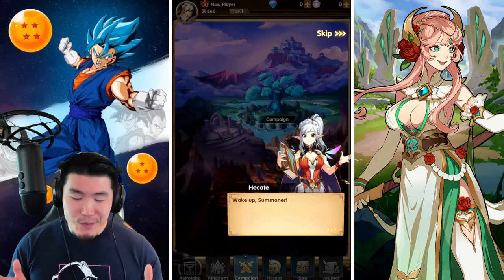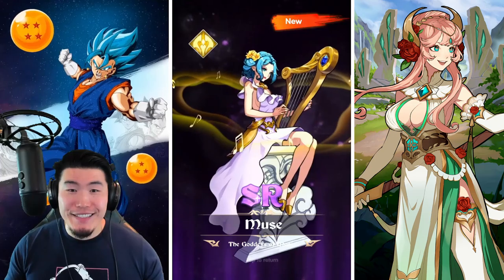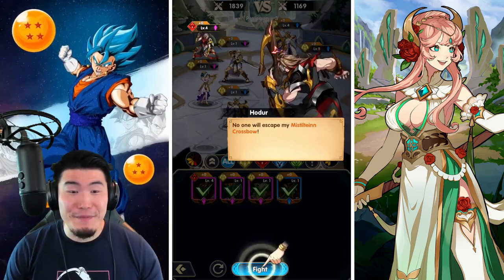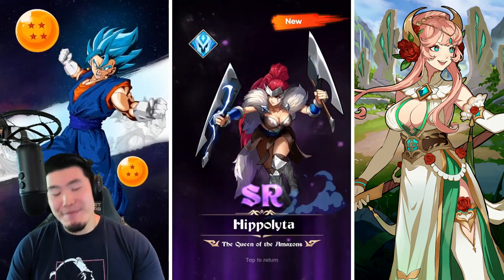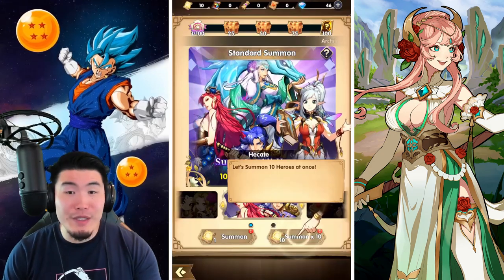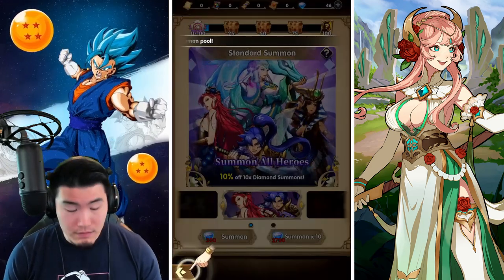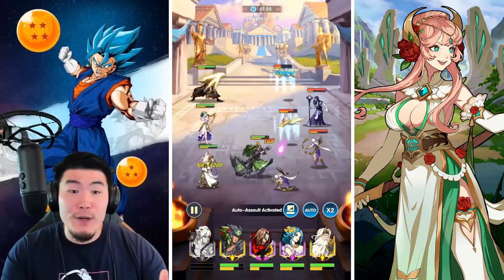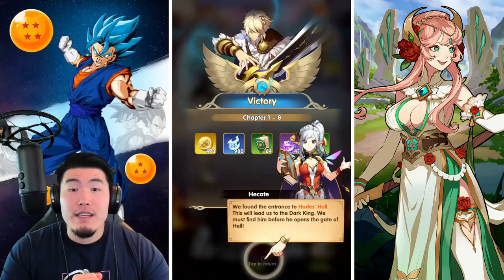YOUR NEXT FAVORITE MOBILE GAME?! Mythic Heroes: Idle RPG FIRST IMPRESSIONS!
Download Mythic Heroes here to receive your bonus gift!